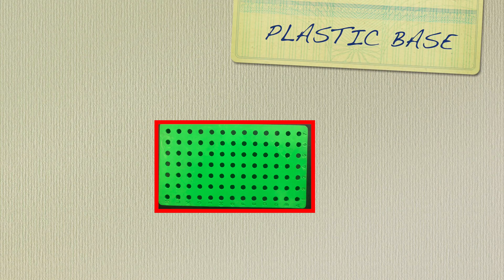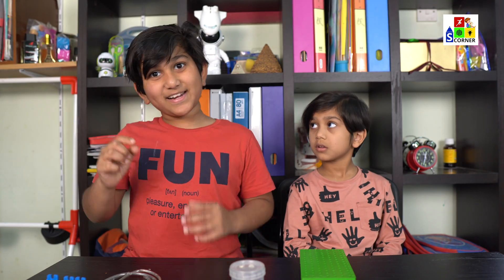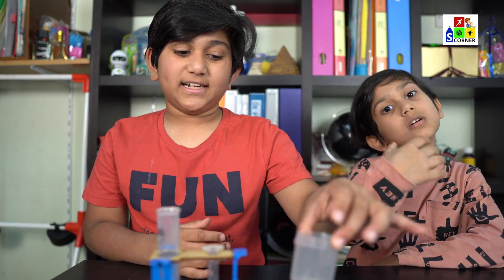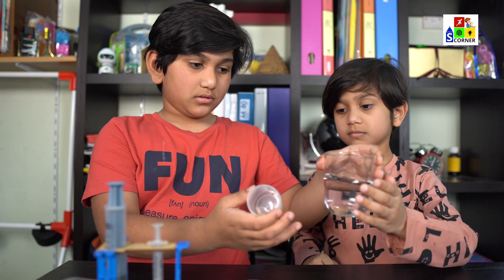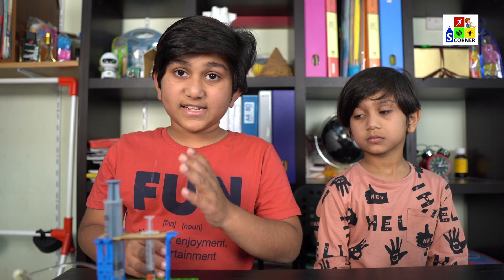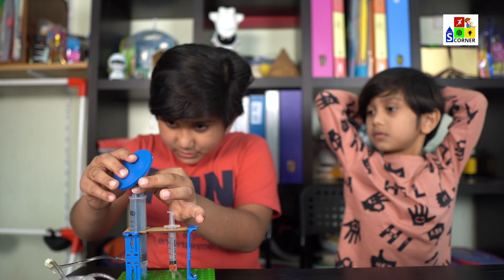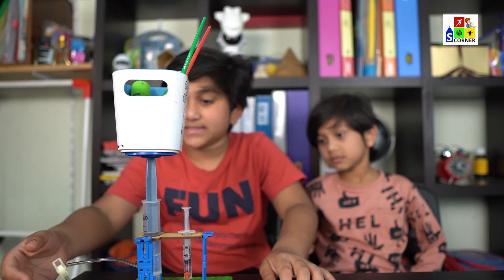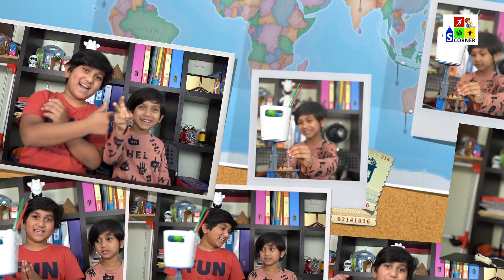Hydraulic Jack Model | Application of Pascal Laws in Hydraulics | School Science Project Hydraulics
A simple Hydraulic Jack model explains the Application of Pascal's Law in Hydraulics.